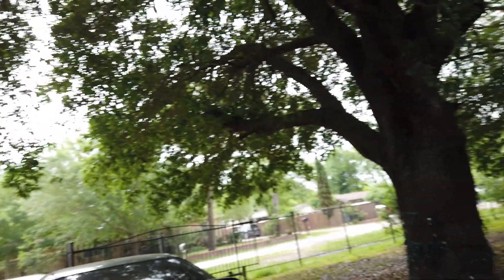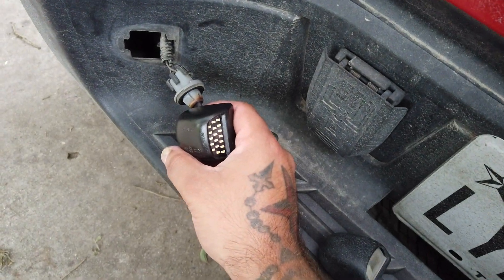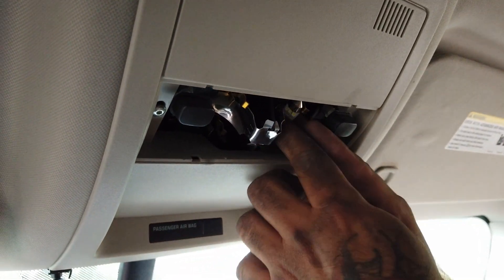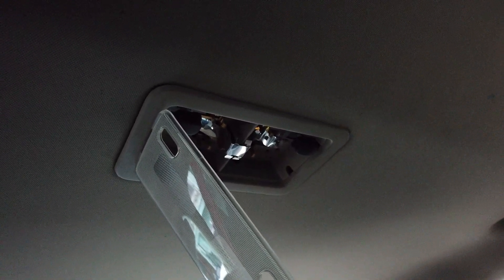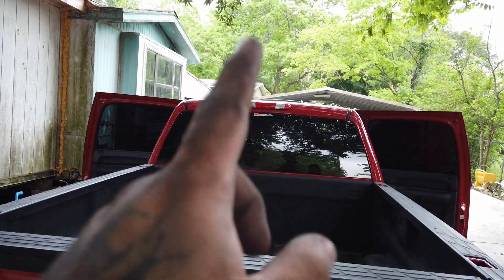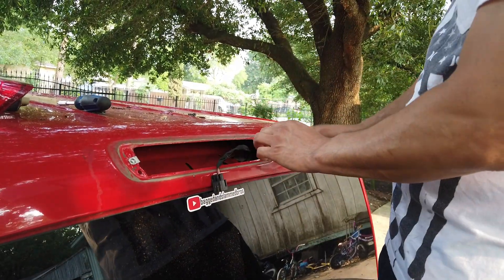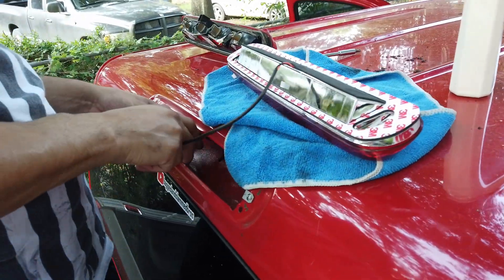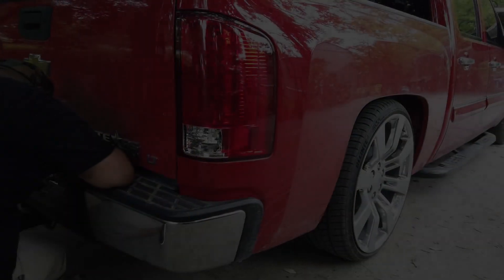NEW LED LIGHTS FOR THE DAILY CHEVROLET SILVERADO!!